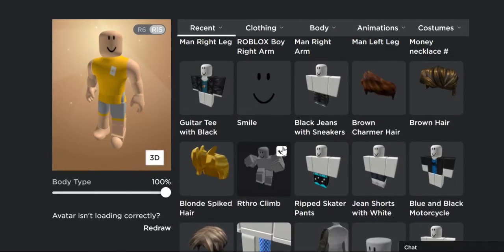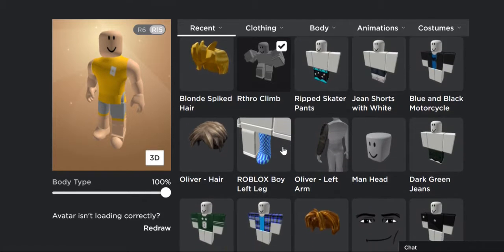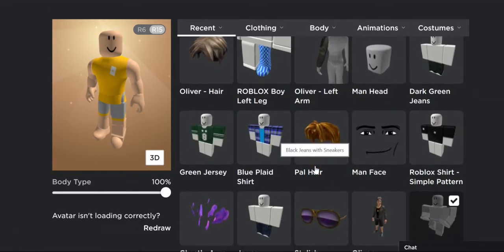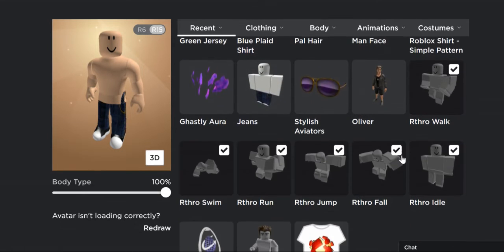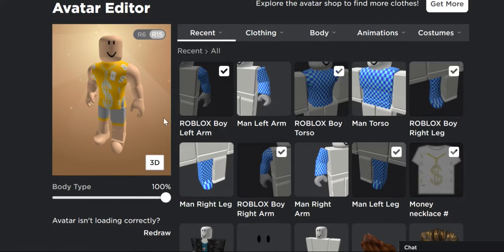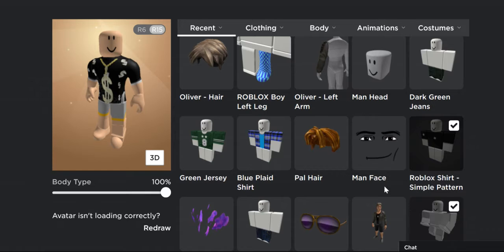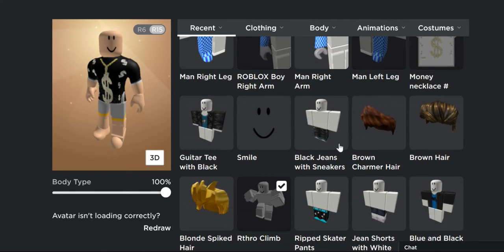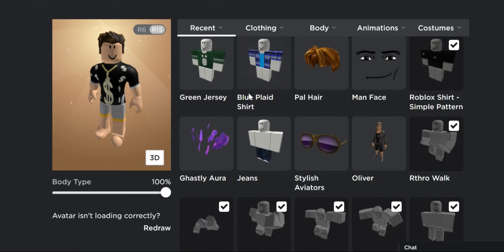how to look rich in roblox with 0 robux